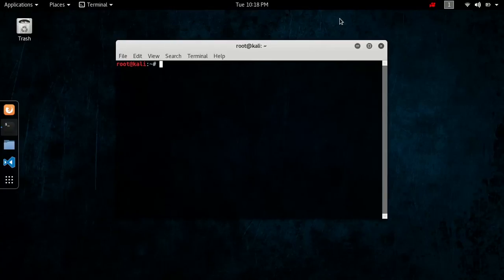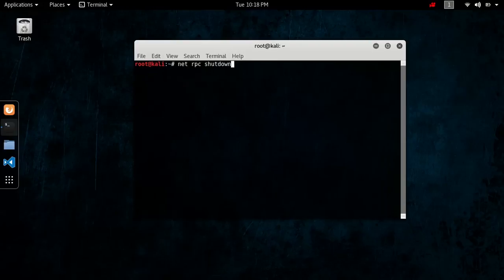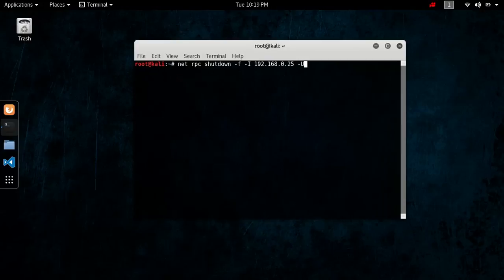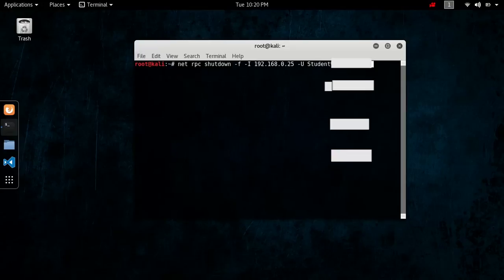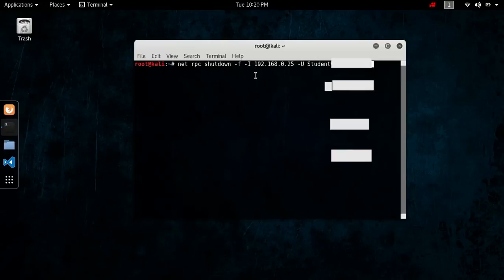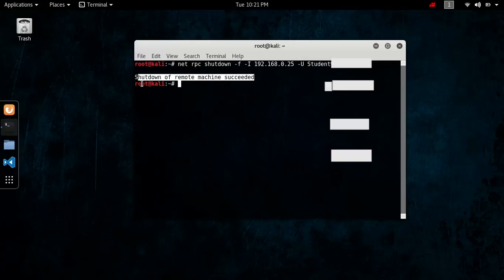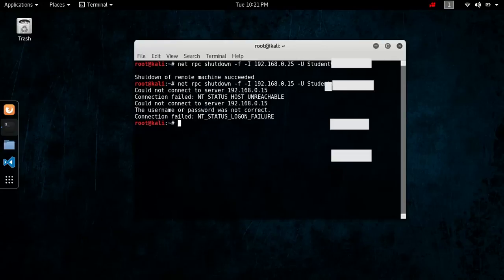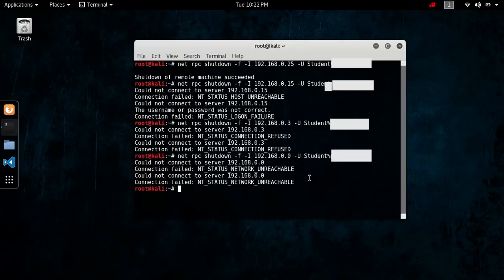HOW TO SHUTDOWN WINDOWS COMPUTERS REMOTELY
Thank you guys for subscribing if you did or following me on my social media accounts, Even if you didn't you don't have to just watching my videos and liking them helps the channel out a lot.

If you want to donate money to Me/ The channel you can follow the link below to my PayPal it would greatly help the channel and you'll receive a shout out at beginning of the video!